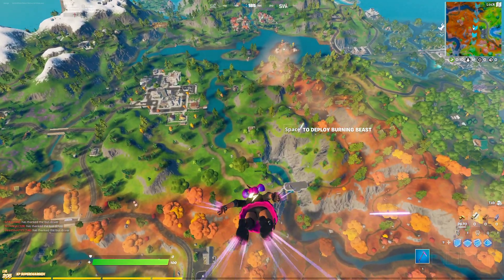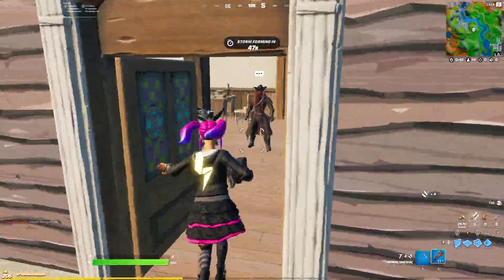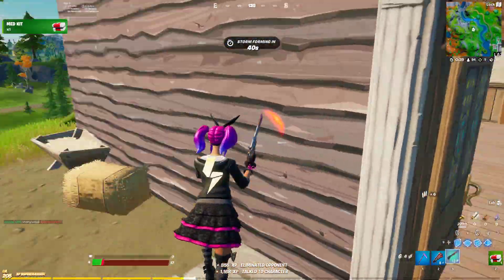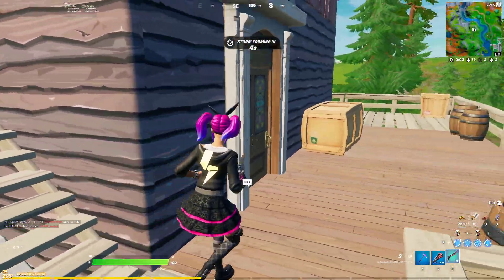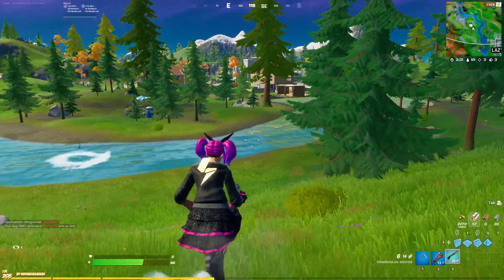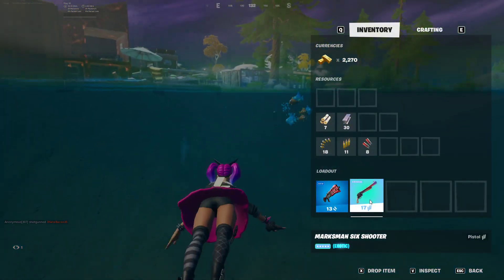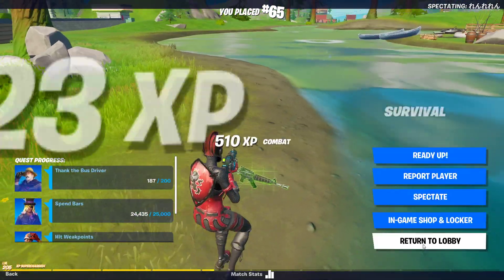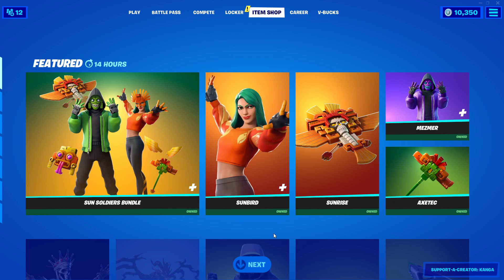How to get NEW Marksman Six Shooter Exotic Weapon in Fortnite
Exotic Marksman Six Shooter Fortnite
Fortnite just added the NEW Marksman Six Shooter Exotic Weapon, and in this video I will show you where you can buy it!
Don't forget to use code Kanga in the Fortnite item shop!!